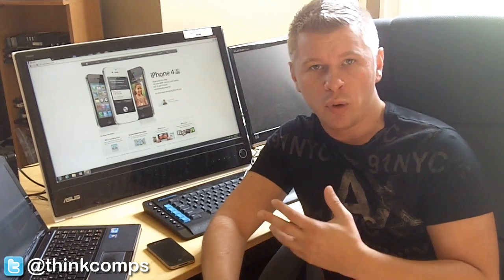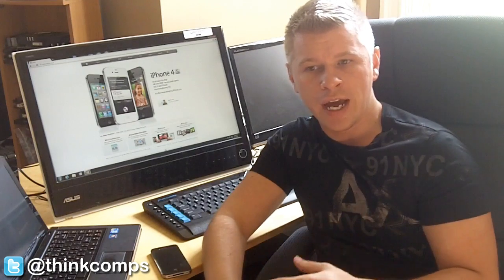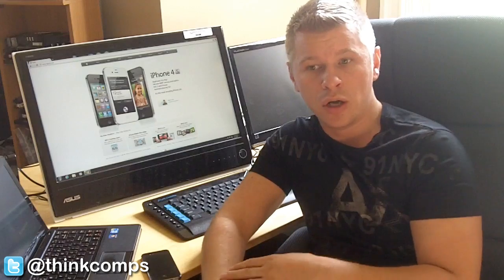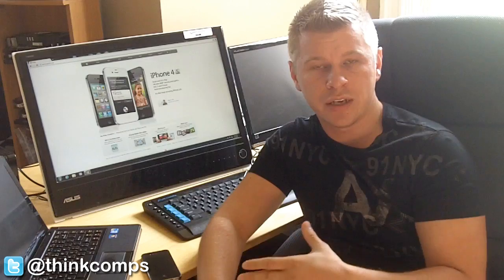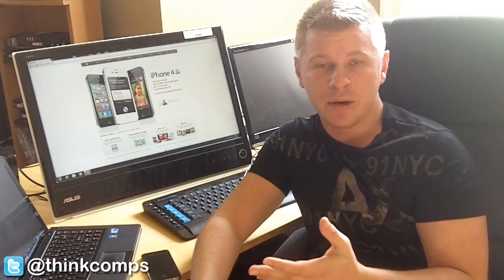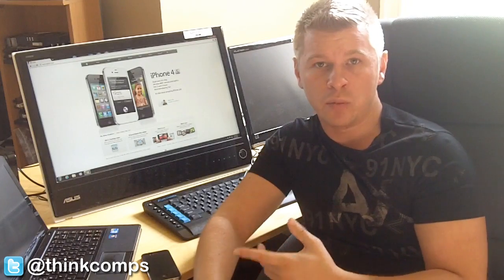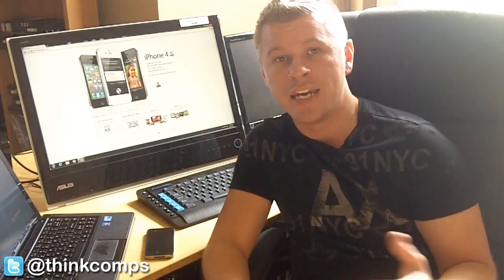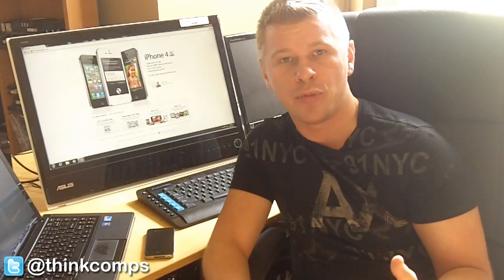iPhone 4s Overview and Our Thoughts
Giving you a brief overview of the iPhone 4s.